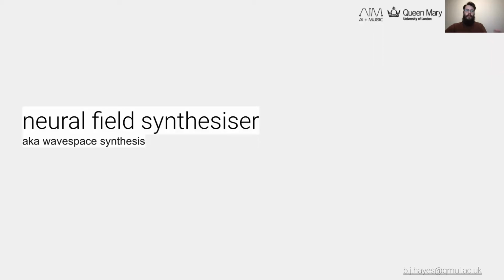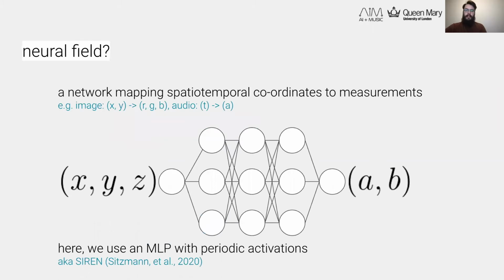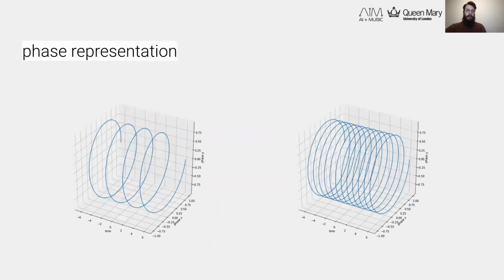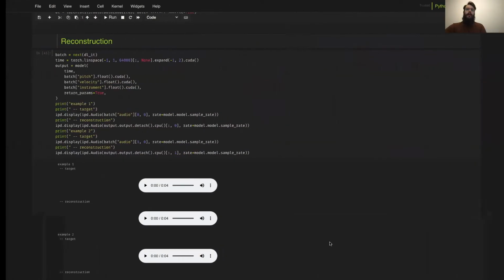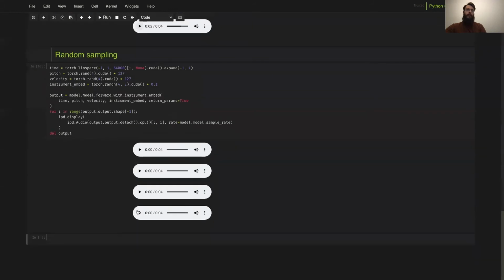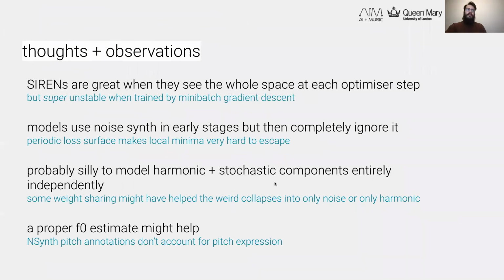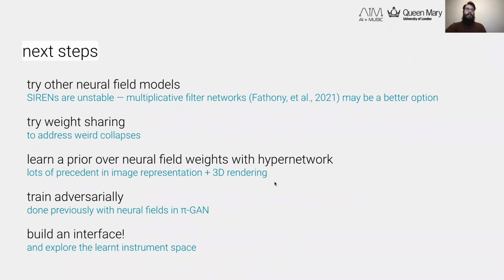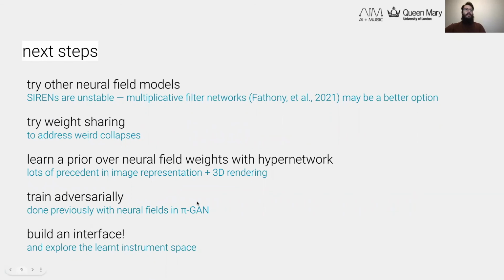NASH 2021 wavespace synth